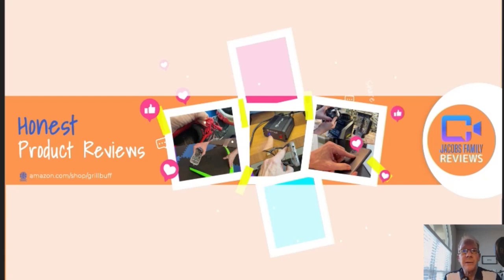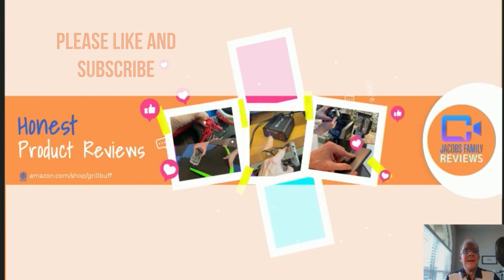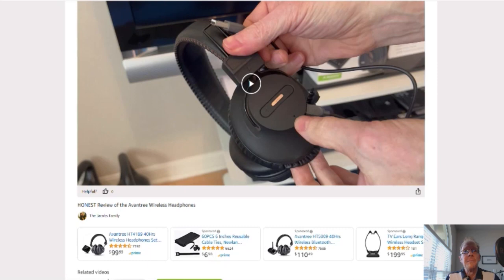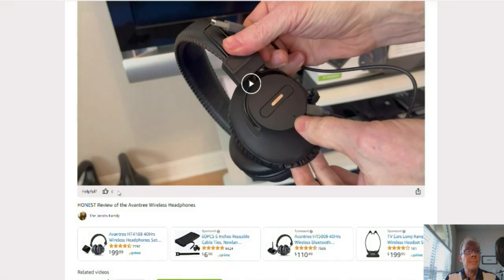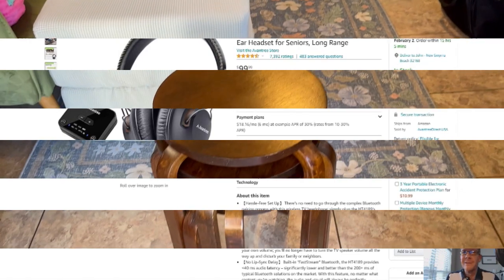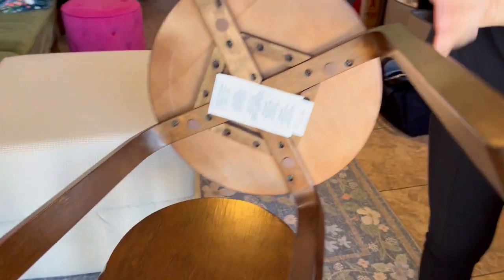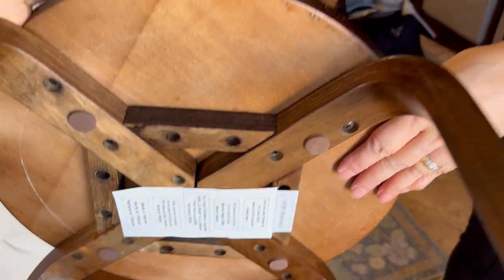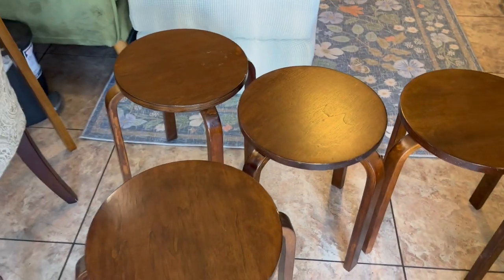COSTWAY Stackable Bentwood Stools | Set of 4 - HONEST Review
Hi all, this is my honest review of the COSTWAY Stackable Bentwood Stools | Set of 4. These round stools are great for whole home. We love them!

Please click link above for more details or to purchase the COSTWAY Stackable Bentwood Stools | Set of 4. Enjoy your day … cheers! Please read below...